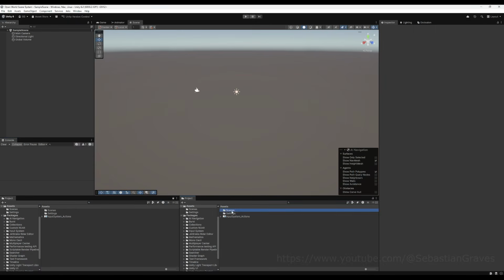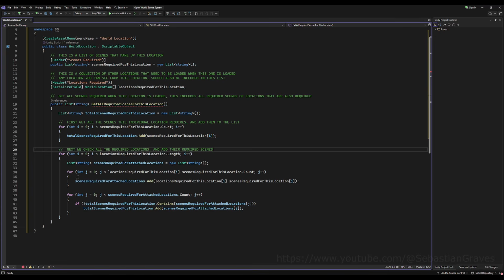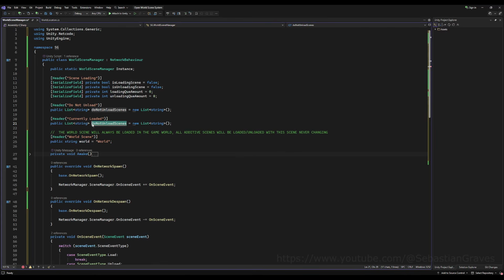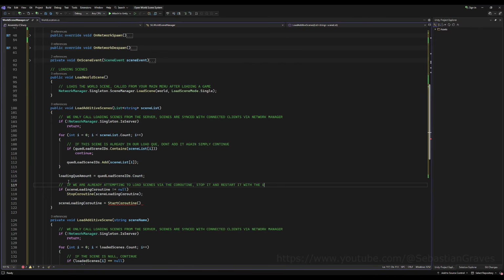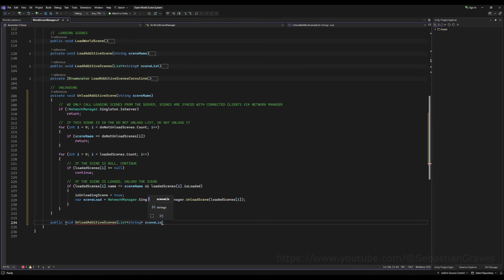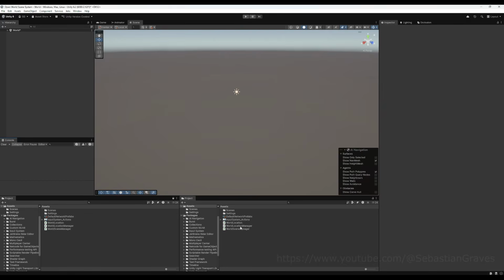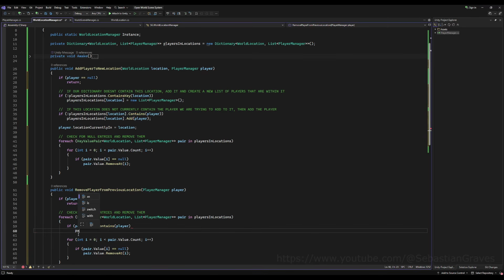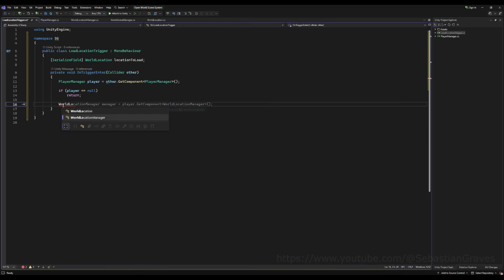Loading Scenes In A Large Multiplayer World (Unity) - Pt. 1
In this episode we create our "World Location" functionality. This will be a scriptable object that will house all of the scenes required for this particular location, along with the other locations that need to be loaded whilst this location is loaded.

We also create our "World Scene Manager", which will handle loading and unloading scenes via the Network Scene Manager. We then create our "World Location Manager" which will keep track of each location and whichever players are currently within their bounds.

Lastly we also create the "Player" and a script to trigger scene changes when a player enters the bounds of its collider.